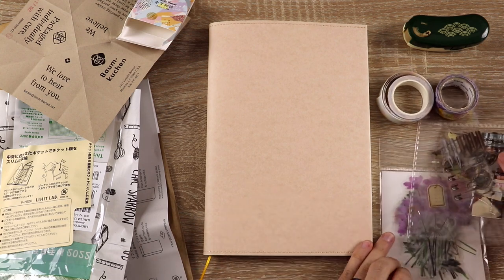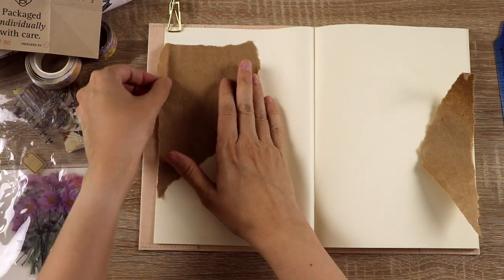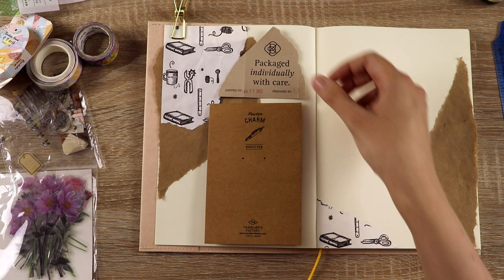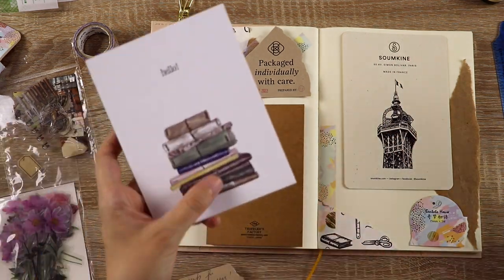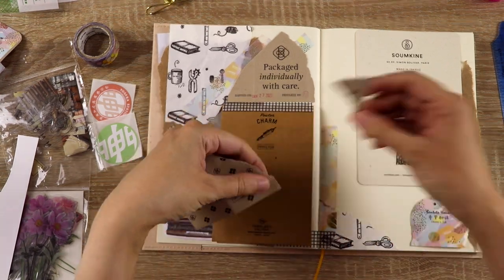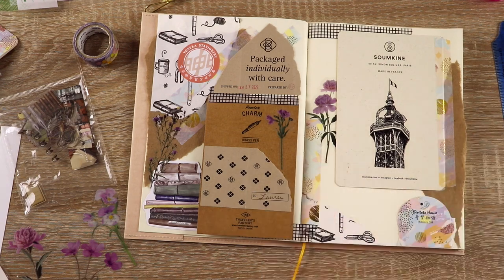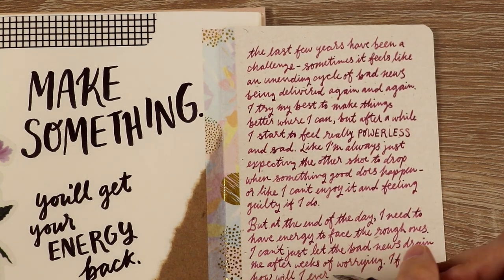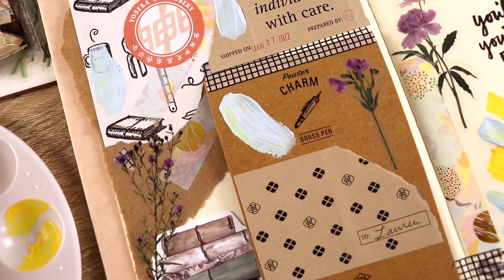Facing My Journaling Fear: Wet Paint (Starting My Art Journal!)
Today, I'm making a mess in a new A5 MD Notebook using stationery packaging I'd saved from my favorite shops and journal brands!

I use the Pilot Metropolitan fountain pen with Robert Oster Cherry Blossom ink and a black Kuretake Fudebiyori brush pen, along with an assortment of washi tapes, stickers, and paints.

Here are some links to Stationery Pal products I used in this video.

Journaling YouTube Creators I mentioned in this video are @CayleeGrey and @megjournals .

If you have trouble finding any of the products I mentioned or used in this video, leave a comment and I'll do my best to help you find a link if it's still available somewhere!

00:00 Begin (JunkJournalJuly)
01:02 Supplies and MD Notebook
01:52 Title Pages
02:26 Collaging with Packaging
06:26 Washi Tape
07:13 Composition Planning
09:25 A Challenge!
10:43 Gluing Everything Down
13:36 Adding A Door
14:47 Brush Lettering
16:10 Journaling with a Fountain Pen
17:30 Painting!
19:55 The Finished Spread